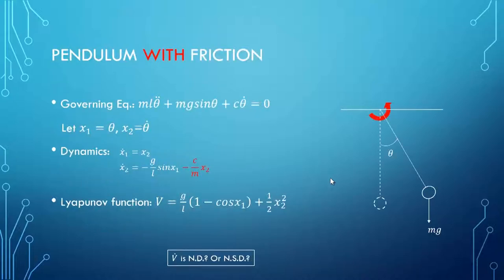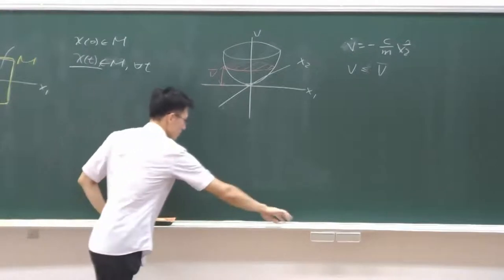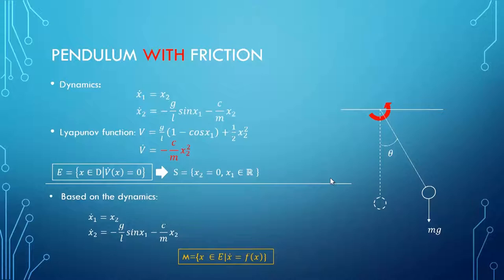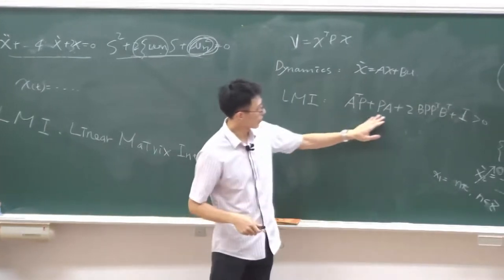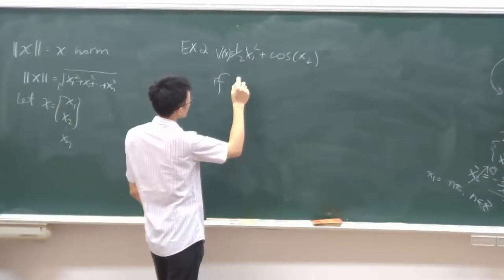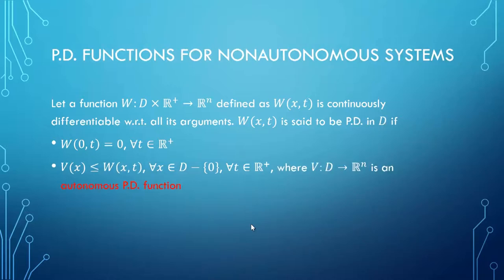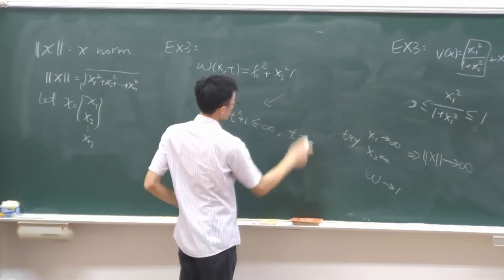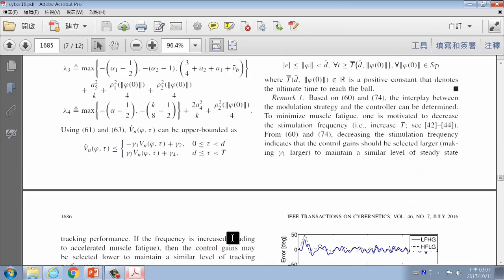[Week 5] Lasalle's Theorem, invariant set